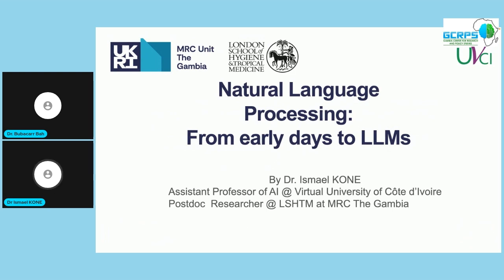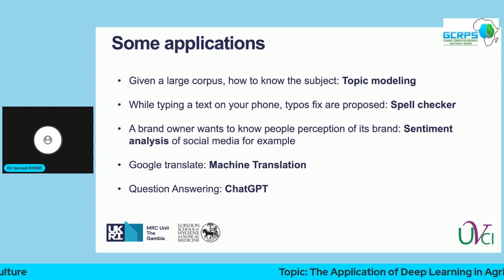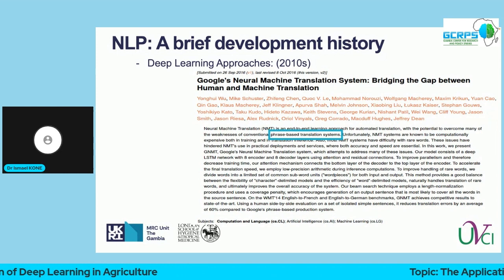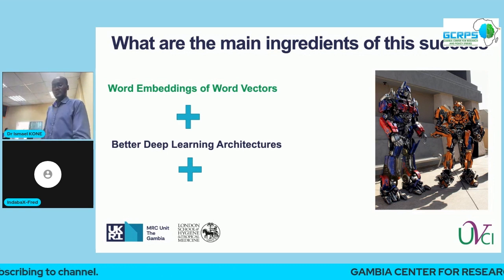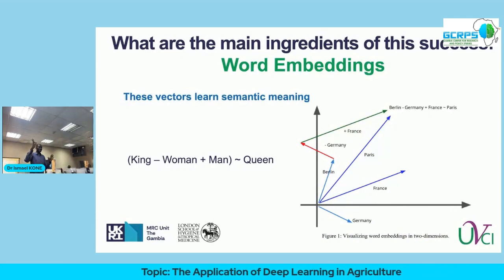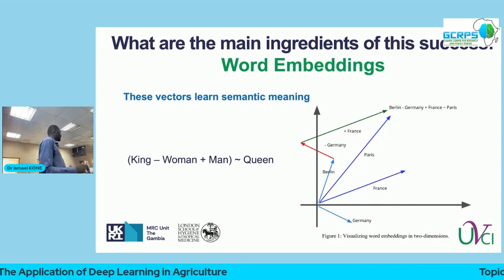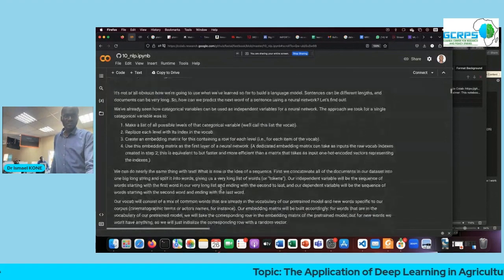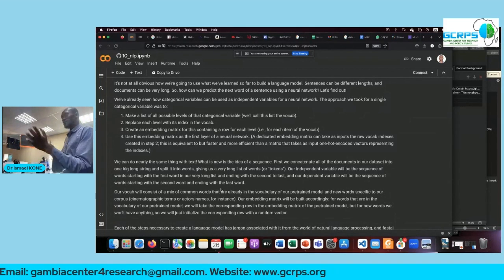"National Language Processing: From Early Days to LLMs" By Ismael Kone with IndabaX, July 26 2023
ORGANIZER: INDABAX, The Gambia.

(Advocated and Supported by Deep Learning INDABA, University of The Gambia, Lasting Solutions, BIIT), and Gambia Center for Research and Policy Studies (GCRPS).

GOAL: To inspire, promote, and educate on "AI, machine, and deep learning applications" to the (African) Gambian society, institutions, and people.